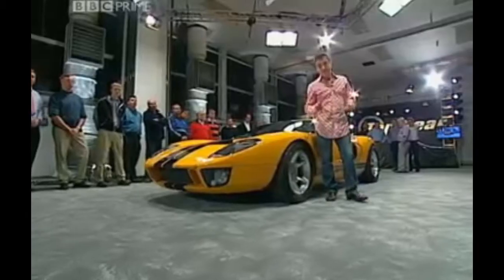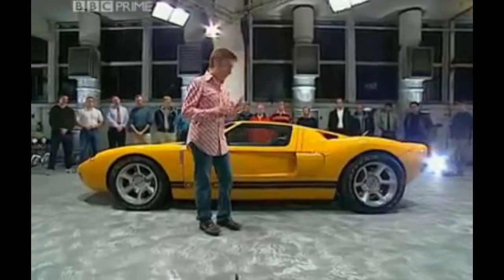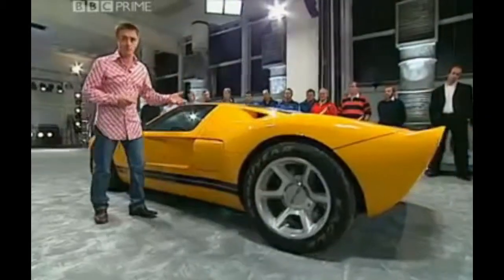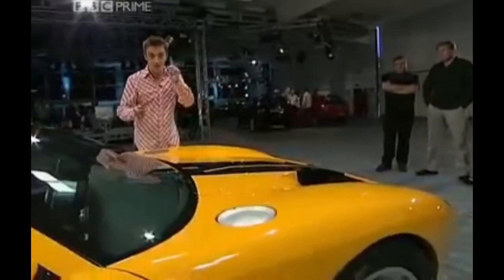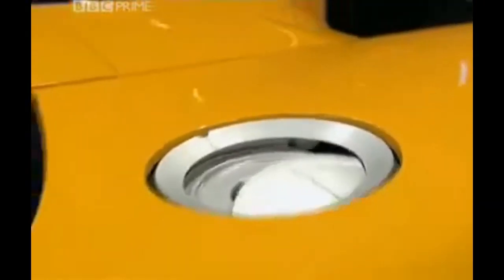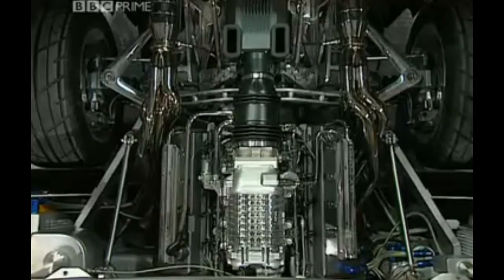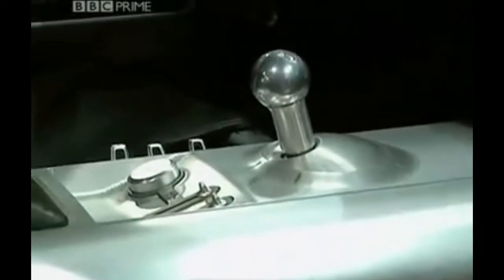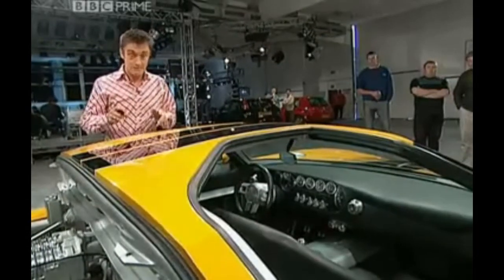Top Gear - S1 E1 4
Very first episode of the modern edition of Top Gear in 2002